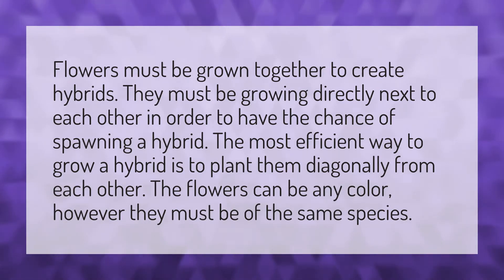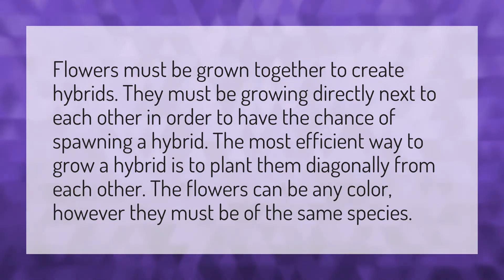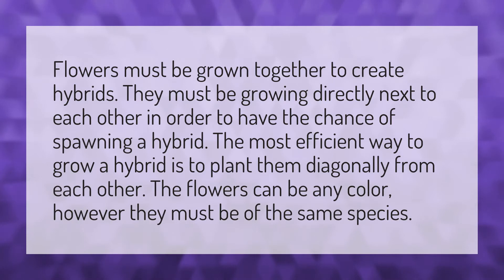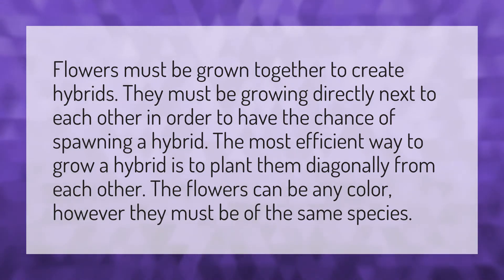How do you breed flowers in ACNL?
Animal Crossing New Horizons • How do you breed flowers in ACNL?